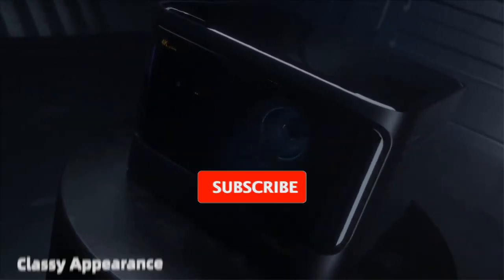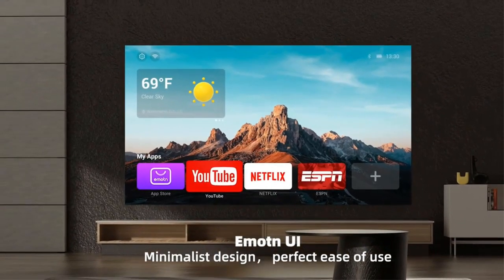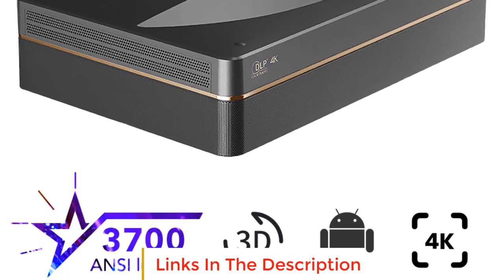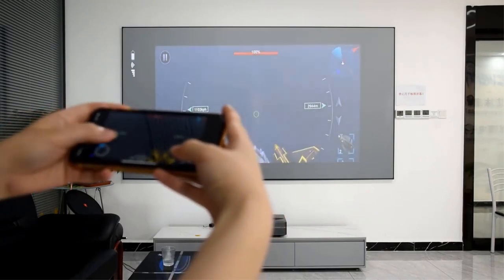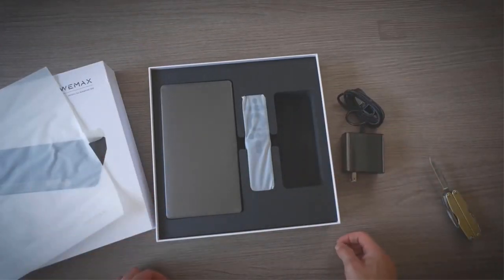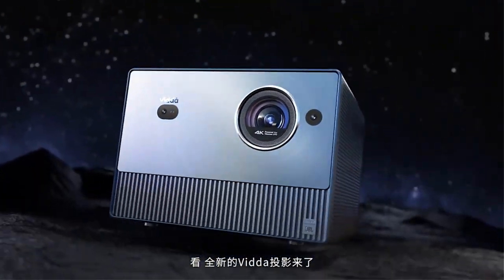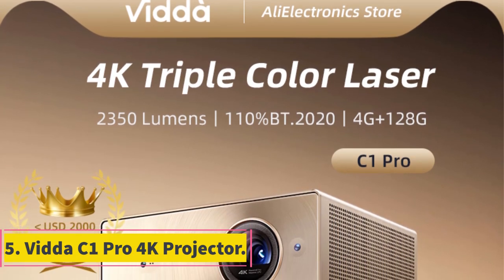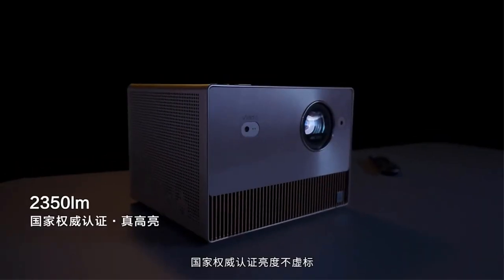✅Best laser projector 2023 | Top 5 laser projector Review | [4k, Home theatre, Gaming]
1. Dangbei Mars Pro Projector.

2. Jenovox 4K Laser Projector.

3. WEMAX Go Laser Projector.

4. Vidda C1S 4K Projector.

5. Vidda C1 Pro 4K Projector.

4K projectors offer huge, high-resolution images for the ultimate movie night. Here are the best ones we've reviewed.

best laser projector 2023, best laser projector 2022, best laser projector 4k, short throw projector, ultra short throw projector, home theater projector

Hey guys in this video we are going to be checking out theBest laser projector. You Can Buy Right Now. We made This List Based On Our Personal Opinion and hours of research & we have listed them based on the type of features and Price. We have Included options for every type of user so whether you are looking for the best budget.

      owners.